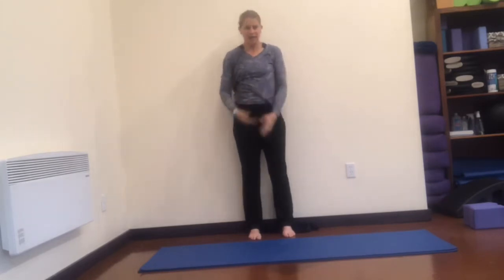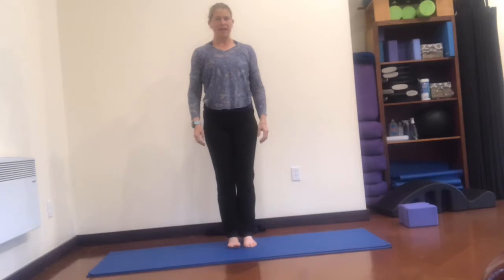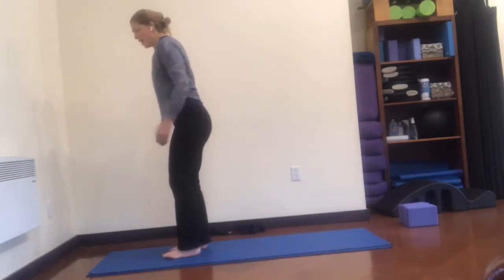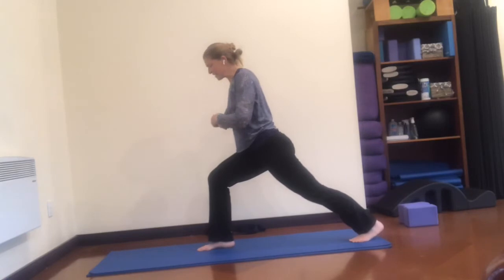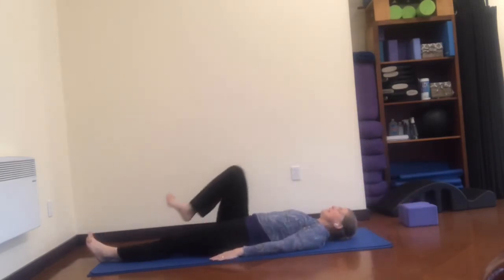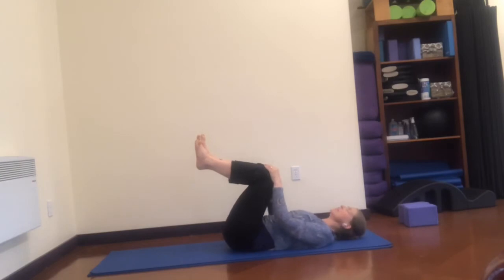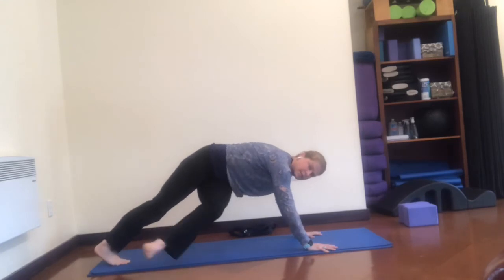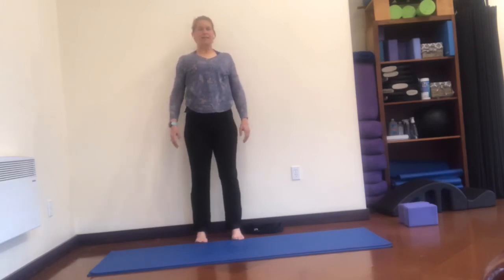Creative Core Class Advanced Beginner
Blue Hill Mountain Studio Creative Core class, advanced beginner level. Taught by Charlotte Clews and recorded live on 4/3/2020 in Blue Hill, ME.